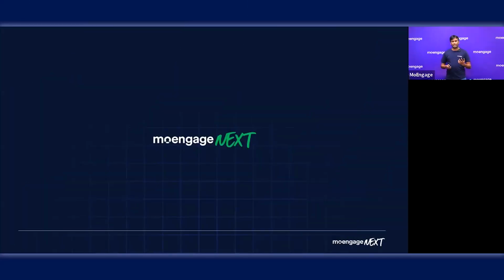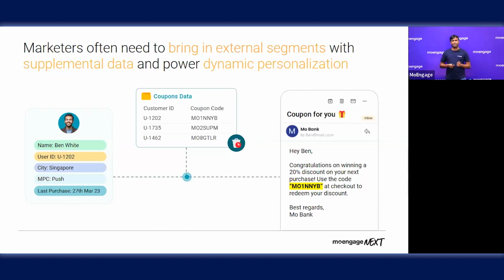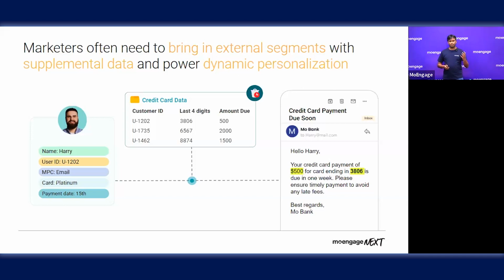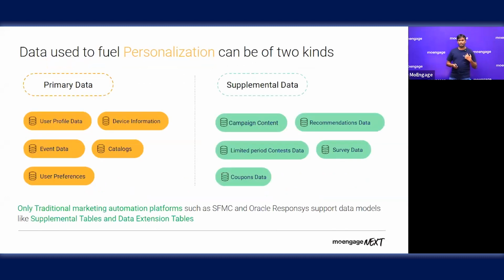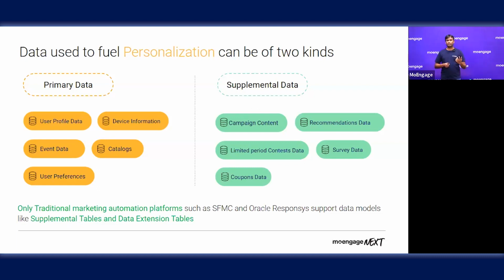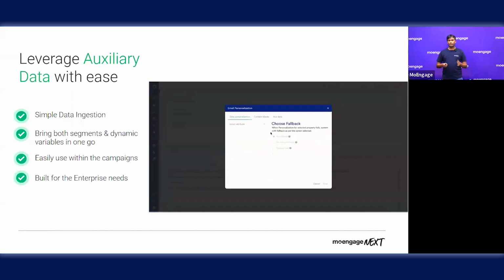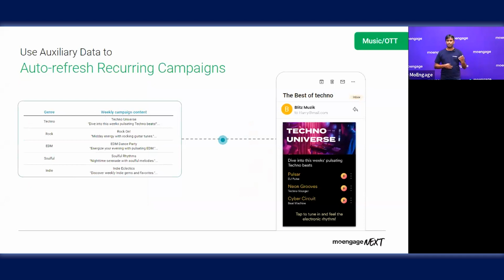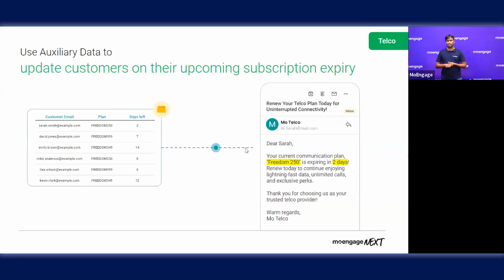Launching Auxiliary Data by MoEngage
We are excited to announce we’ve launched a new approach to upload and leverage short-term supplemental data to optimize engagement efforts cost-effectively while ensuring compliance!

Watch the unveiling of Cloud Data Sync during MoEngage NEXT 2023.